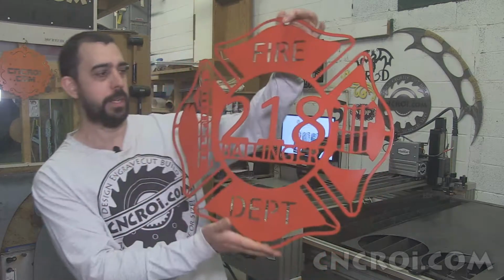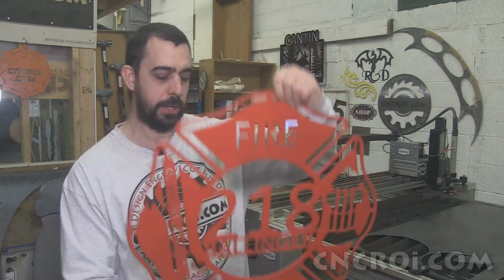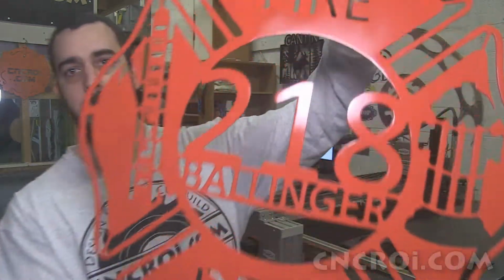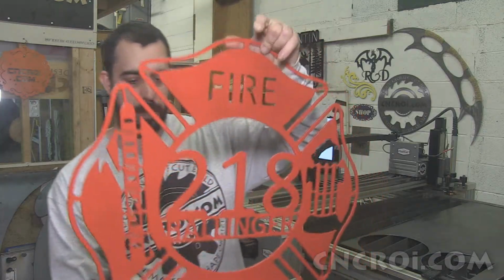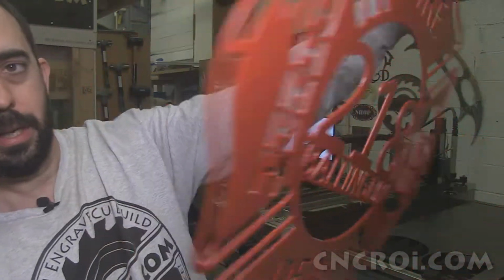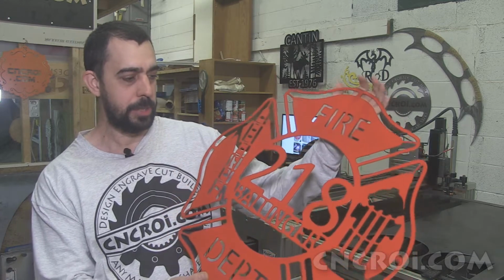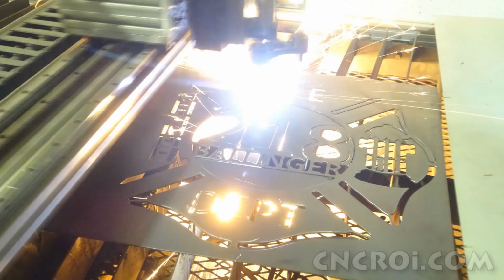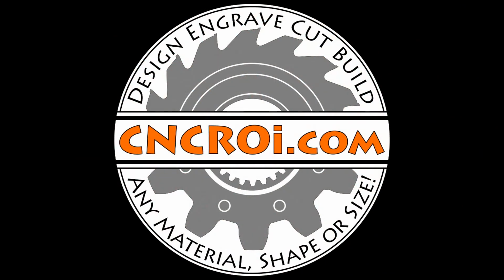Firefighter Award: 12 ga Hot Rolled Mild Steel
CNCROi.com offers a host of custom products and production techniques, in this case, we'll review Firefighter Award: 12 ga Hot Rolled Mild Steel.